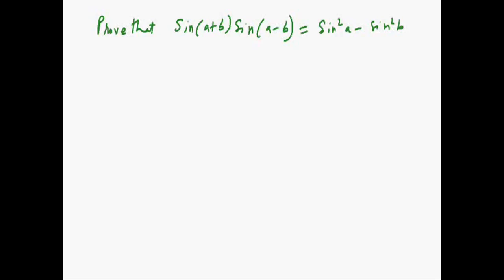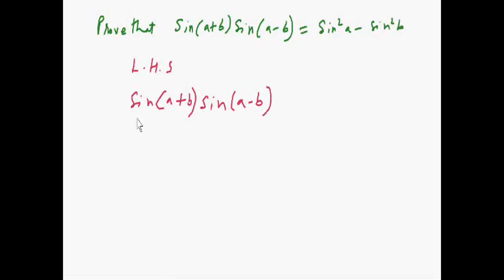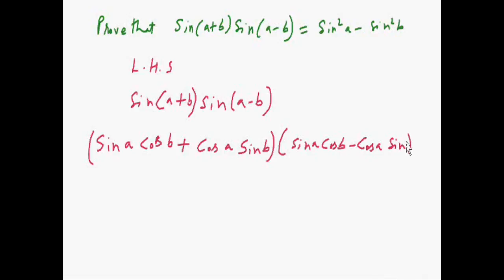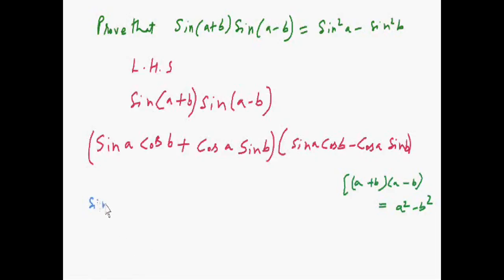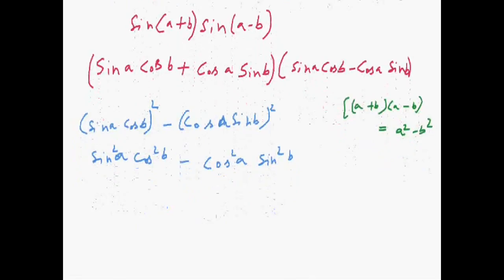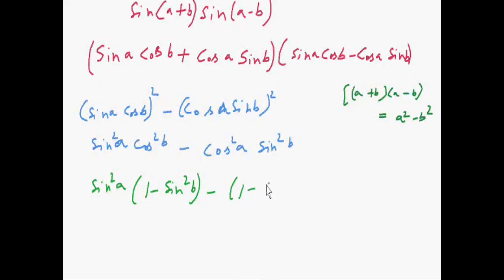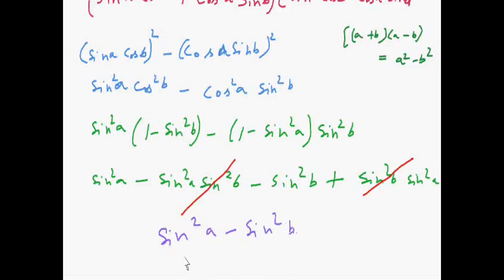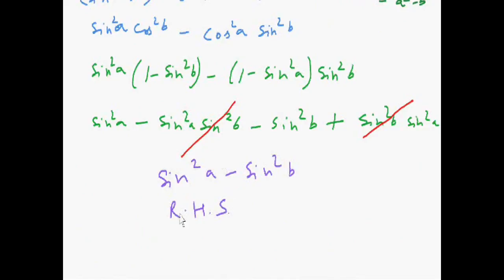Prove sin(a+b)sin(a-b)=sin^2a-sin^2b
If you know that sin (a+b) will sina cosb + cosa sinb and sin(a-b) will be sina cosb - cosa sinb, this to prove the equation will not be difficult.  You should know also cos^2 = (1-sin^2).